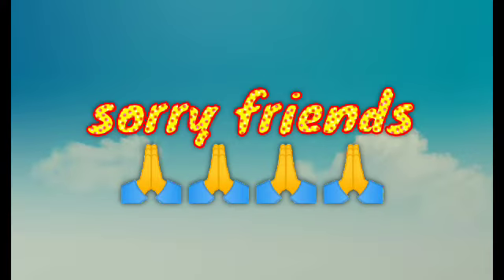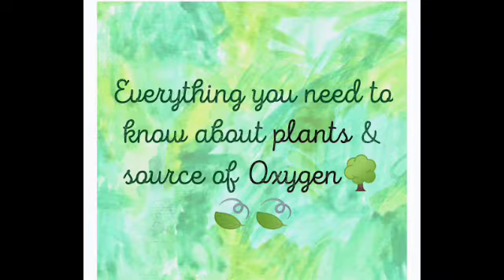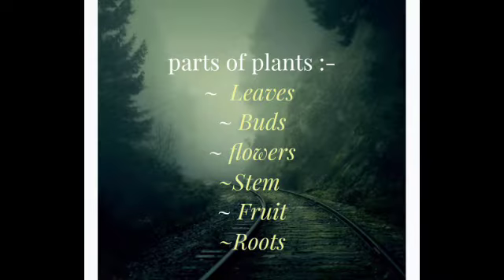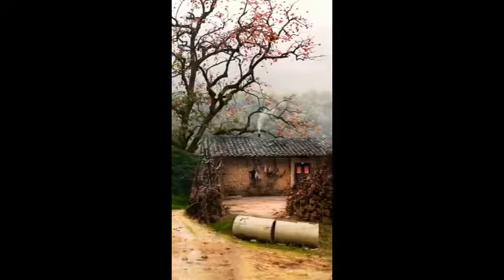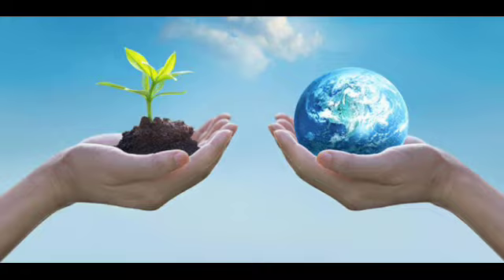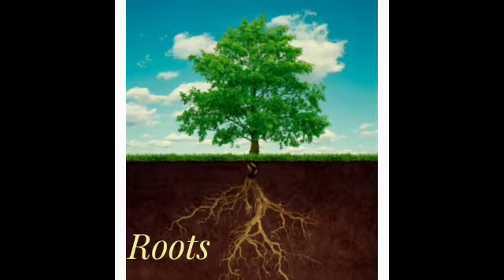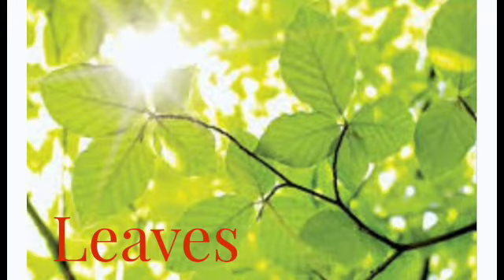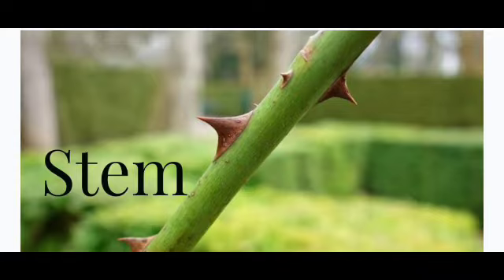"Everything you need to know about plants & source of oxygen"🌳🍃& fun facts🤔🥳